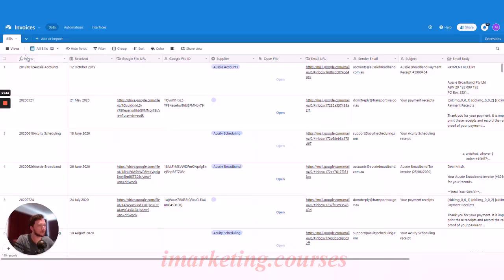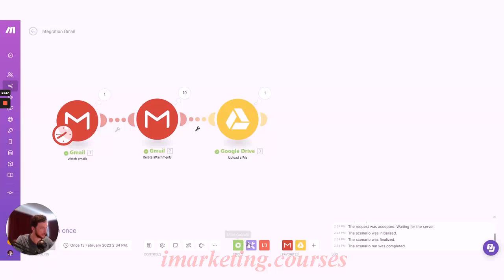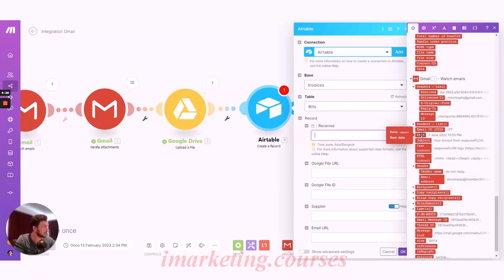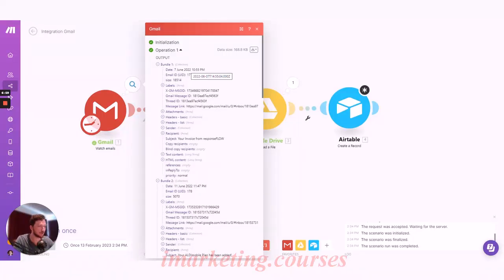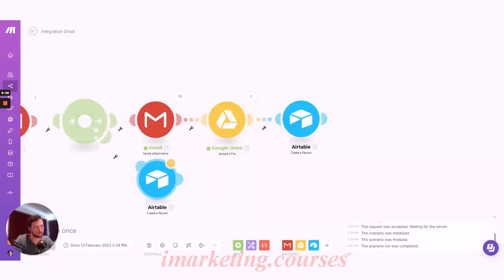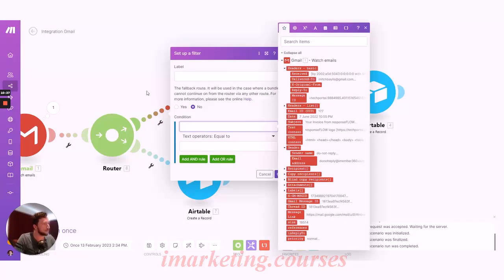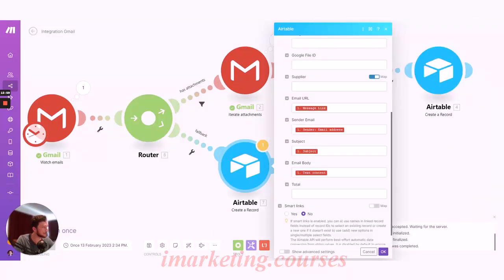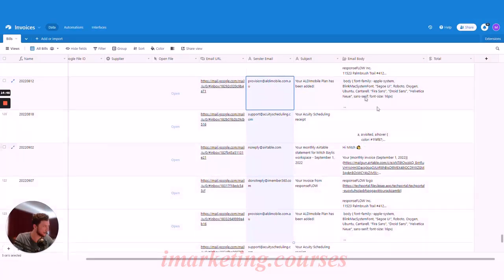01 Saving data to Airtable adding routers and filters